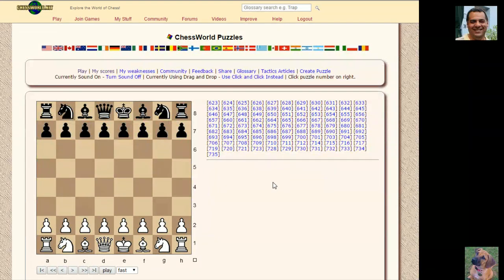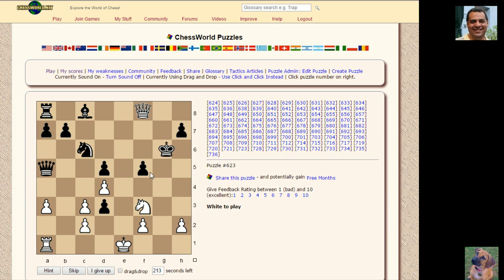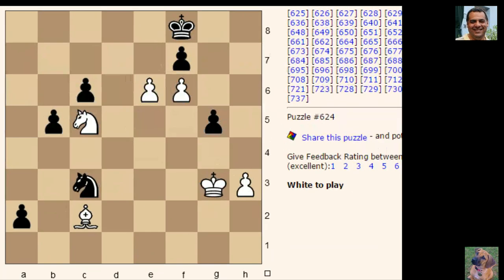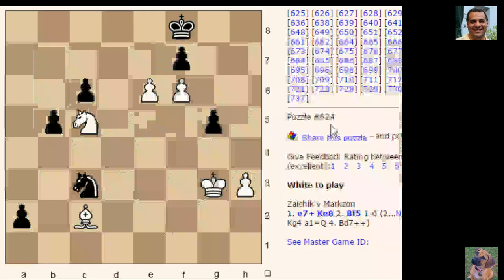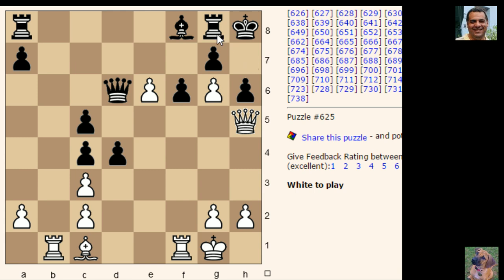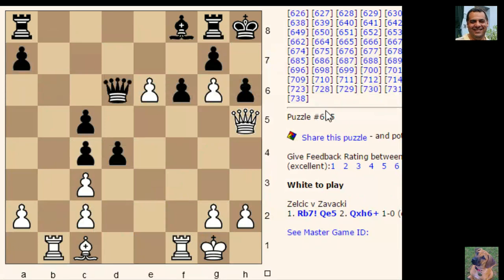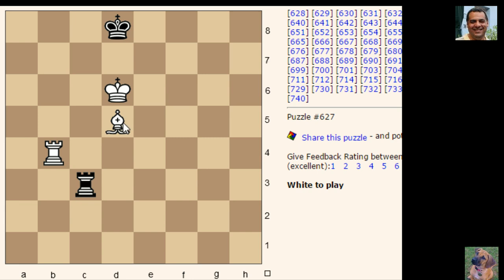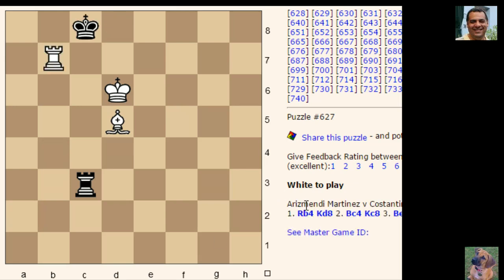How to solve Chess Puzzles: Chessworld.net Puzzle Practice #30